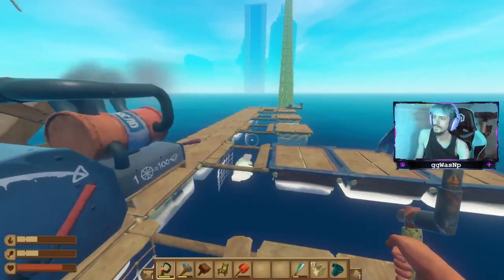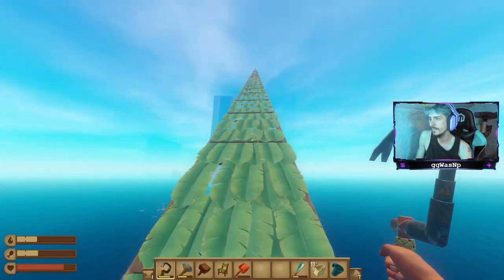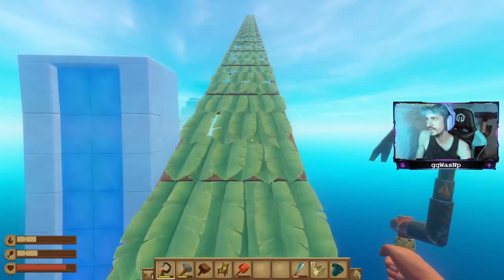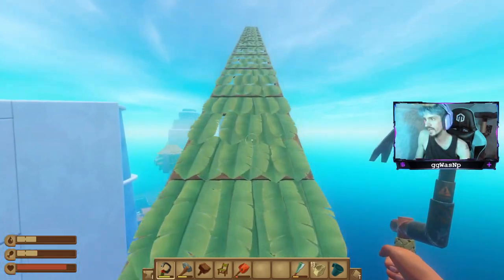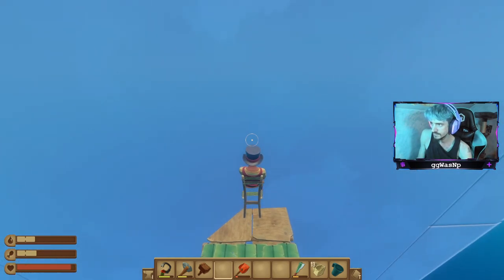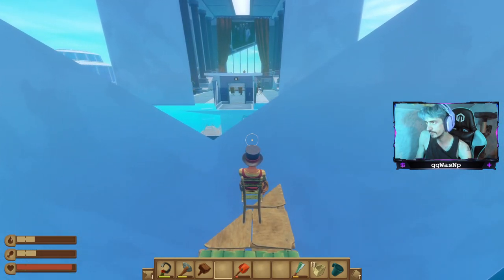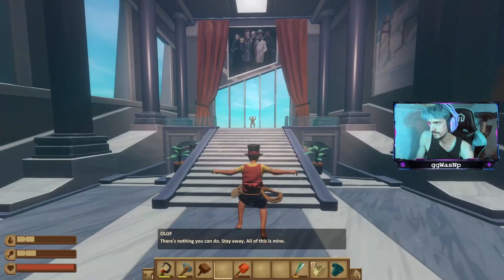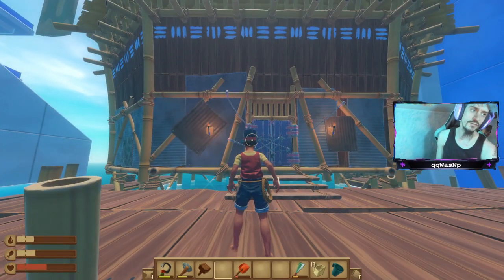Raft - Utopia Full Skip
82 Ramps, a triangle floor, a chair, and some crazy precision is all you need. omegalul